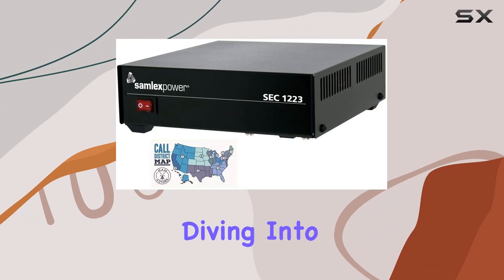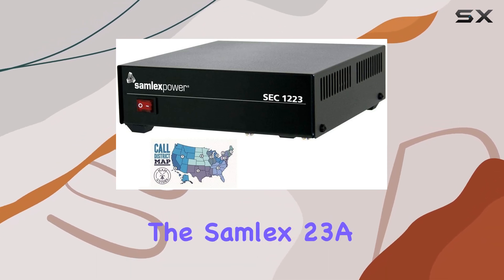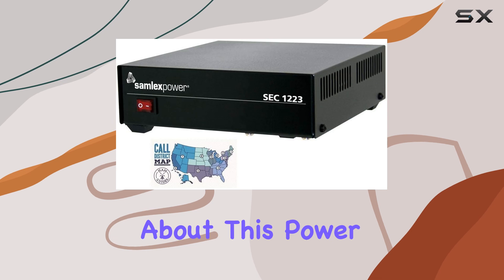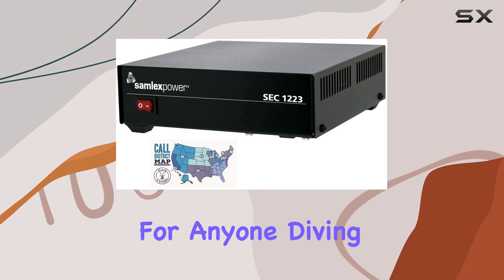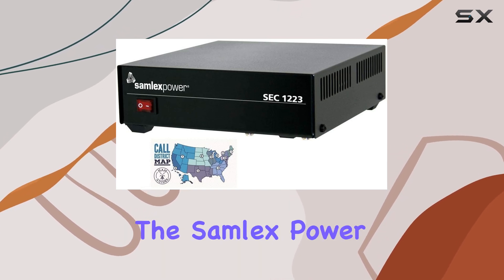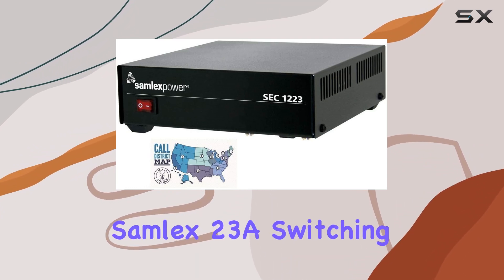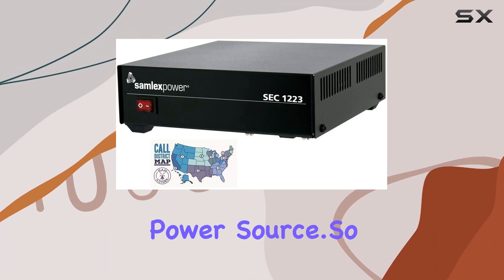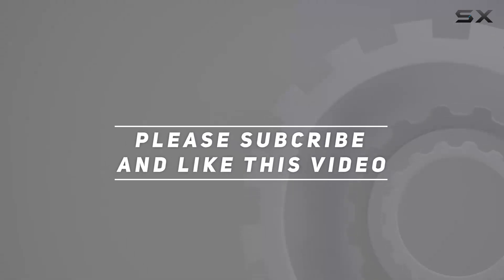reviewSamlex 23A Switching Power Supply and Ham Guides TM Pocket Reference Card Bundle: Unboxing and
0:00 Intro
0:06 Review

Things that we mentioned in this video:
Samlex Samlex 23A Switching : B00FYUS8B4